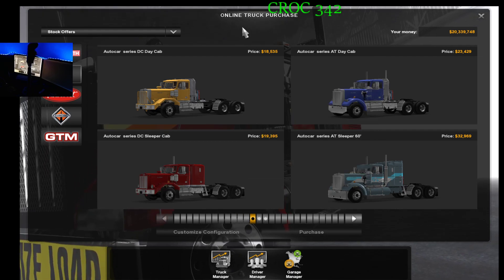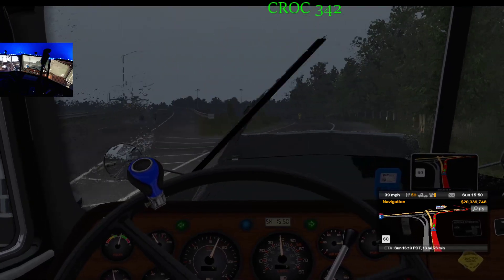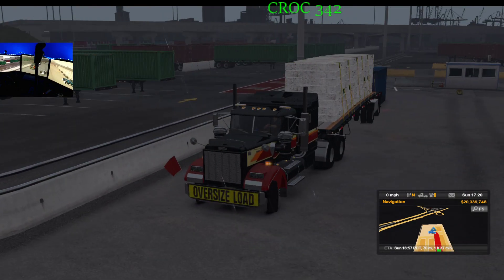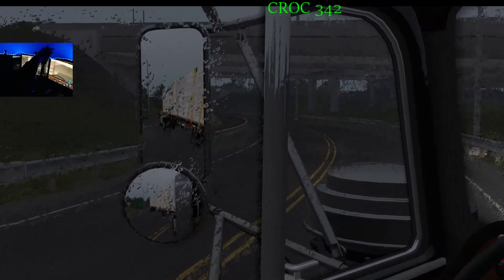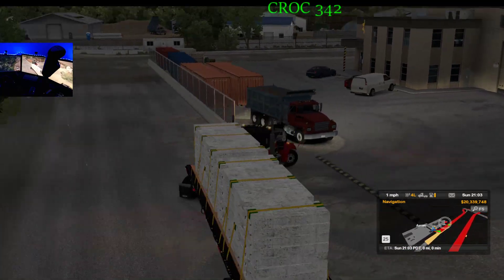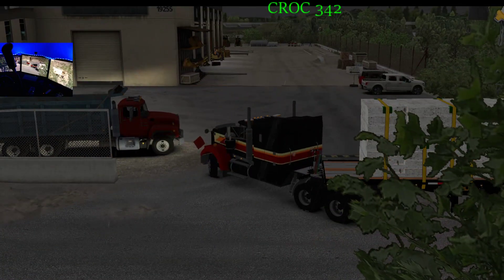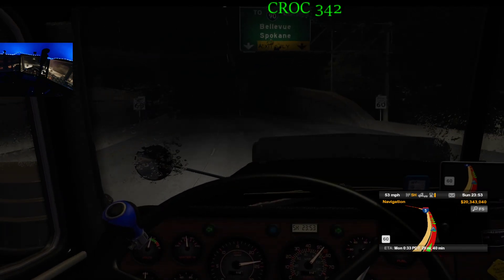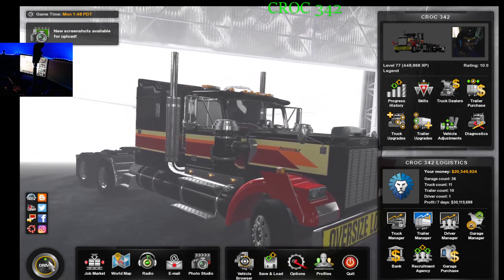LETS TAKE A DRIVE IN THE AUTOCAR AT64 BY XBS V 1.0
If you are interested in seeing exclusive content from CROC 342 hit that notification tab doesn't forget to check both boxes to receive all content.

↓STREAM RULES↓
► Respect CROC 342 and everyone in the chat
► No swearing (abbreviations included) - Keep it PG13
► No spamming
► Please avoid controversial topics such as politics and religious ones
► Don’t ask to be a moderator
► Don’t post links without permission
► NO Harassing CROC 342 and everyone in the chat

"Always Check Steam Workshop For New Mods"
*Always Check Steam Community and Discussions to stay up to date*

GPU: GeForce GTX 1050ti 4gb Overclocked

CPU: Intel(R) Core(TM) i7-2700K CPU @ 3.89GHz Overclocked

5TB Hard Drive

2TB Hard Drive

2TB Hard Drive

500GB Hard Drive

240GB SSD

Current resolution: Under Triple Monitor Setup: 3072 x 1080, 60Hz, 1920 x 1080 Default Solo Screen Setup

Operating system: Microsoft Windows 10 pro-Updated

Other gear: Wheel Logitech G27 w/ clutch and pedals

Saitek Side Panel

route=product/product&product_id=60
for your shifter add-on needs

OTHER ACCESSORIES:
Gaming Headset:
Logitech G430 Surround Sound Headset
Logitech Z313  Speaker System
PlayStation 3 500GB Console
Xbox 360 Elite 250GB Console
Logitech F710 Wireless Gamepad
Logitech X3D Extreme 3D Pro
Zingyou BM-800 condenser microphone bundle
Thrustmaster USB joystick